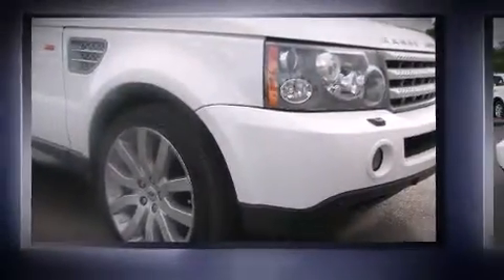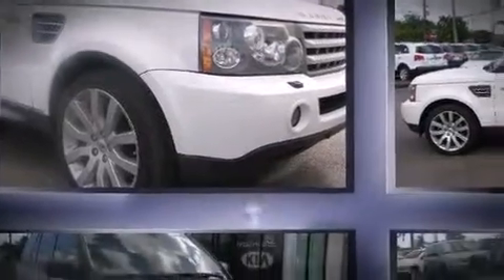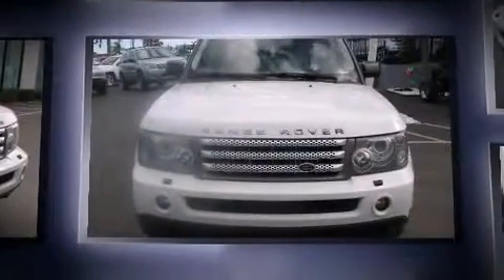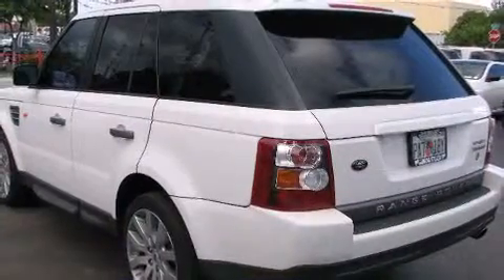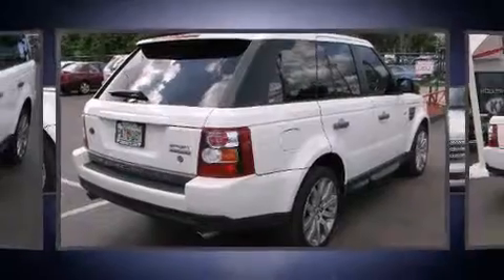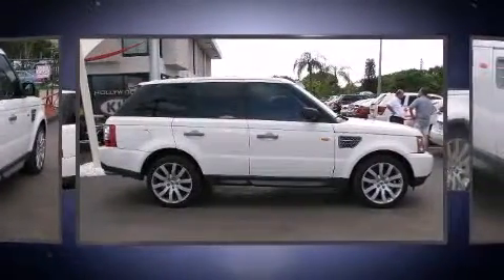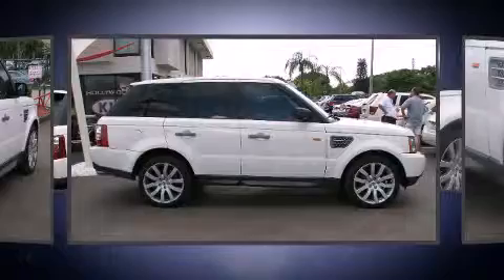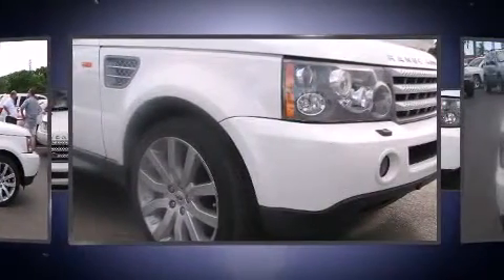2007 Land Rover Range Rover Sport Supercharged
1640 S. State Road 7,

The 2007 Land Rover Range Rover Sport. It features an automatic transmission, 4-wheel drive, and 4.2 liter 8 cylinder engine. All of the following features are included: leather upholstery, heated front and rear seats, tilt steering wheel, rain sensing wipers, reverse sensing system, remote keyless entry, and cruise control. With high intensity discharge headlights illuminating your path, you'll always appreciate maximum visibility. For drivers who enjoy the natural environment, a power moon roof allows an infusion of fresh air. Audio features include a CD player with MP3 capability, rear mounted audio controls, and 14 speakers, providing excellent sound throughout the cabin. Passenger security is always assured thanks to various safety features, such as: head curtain airbags, front SIDE impact airbags, traction control, ignition disabling, and 4 wheel disc brakes with ABS. Safety and maximum capability are assured via self leveling rear suspension, which maintains optimal driving geometry. A test drive is waiting for you.